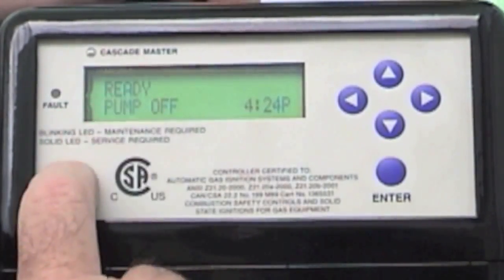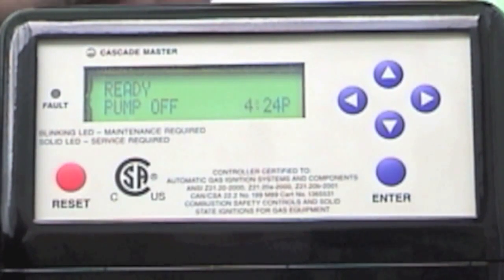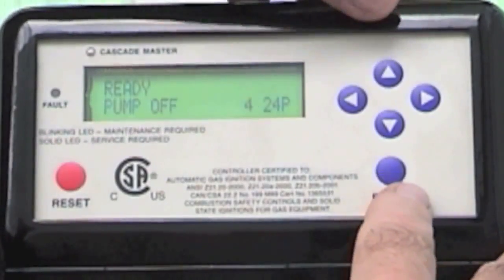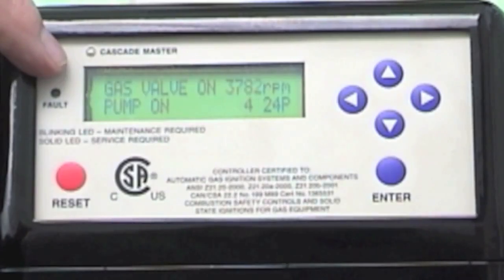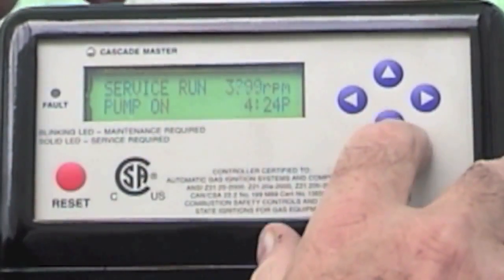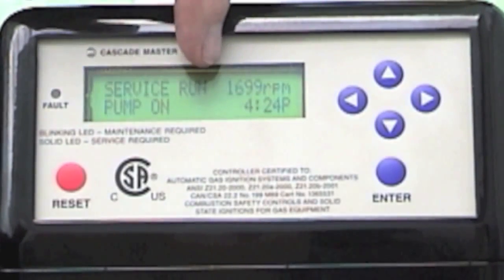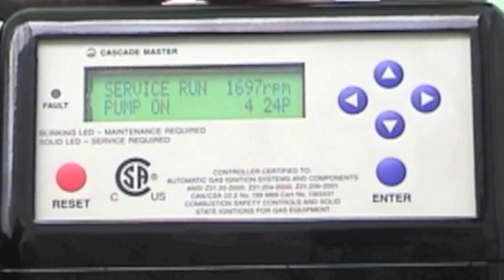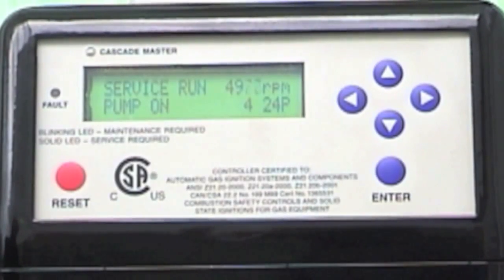Elite Service Mode; Combustion Test -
The Elite: HTP's Elite Boiler: Control and Display: Elite Service Mode; Combustion Test